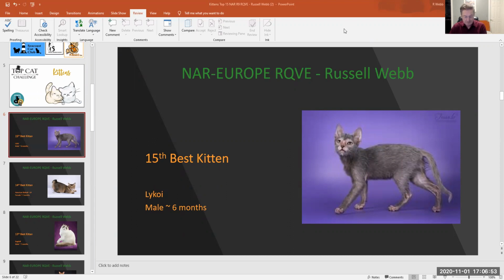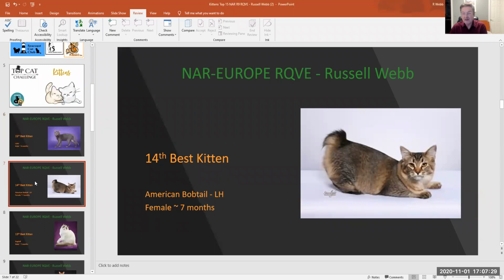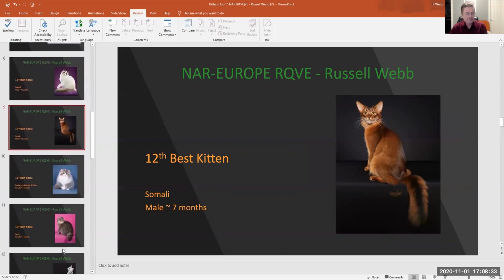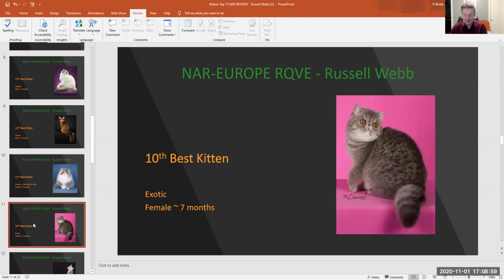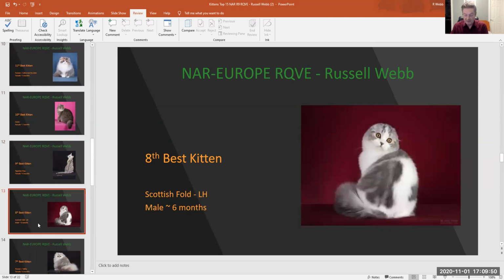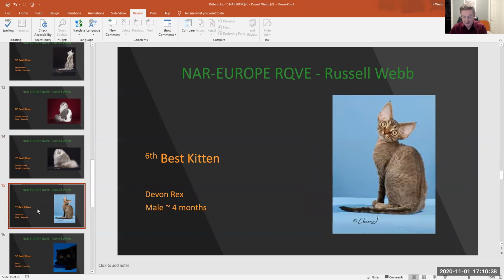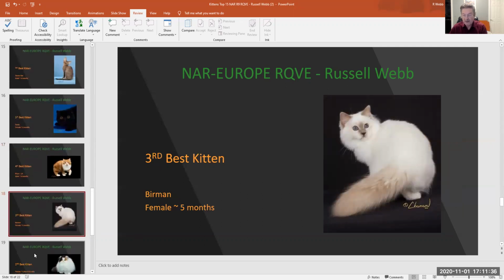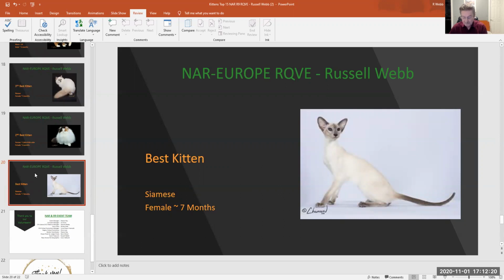Russell Webb's Kitten Final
Judge Russell Webb presents his top fifteen kittens from the NAR-Europe Regional Qualifier Virtual Cat Competition.